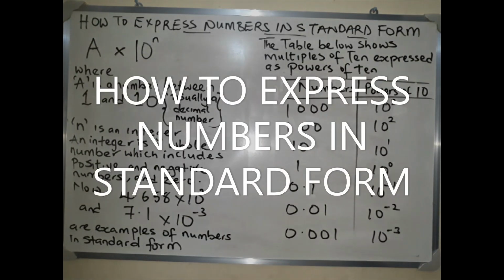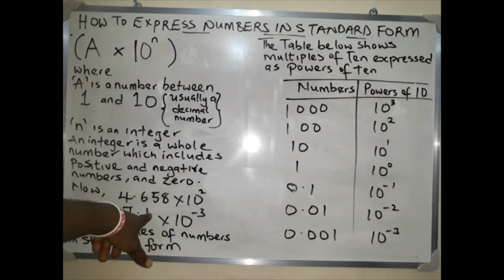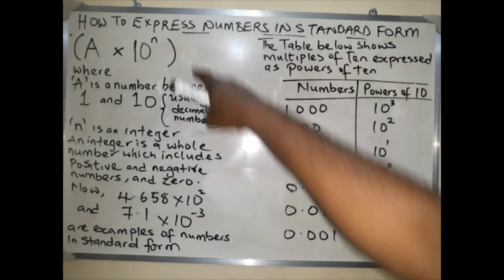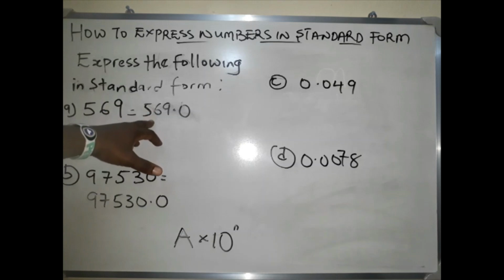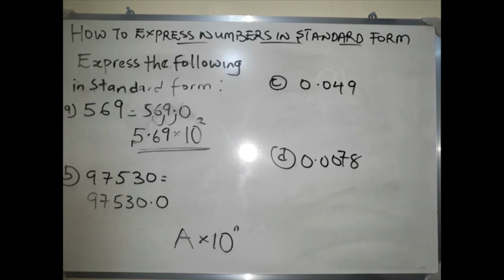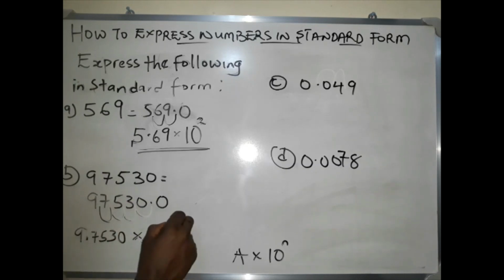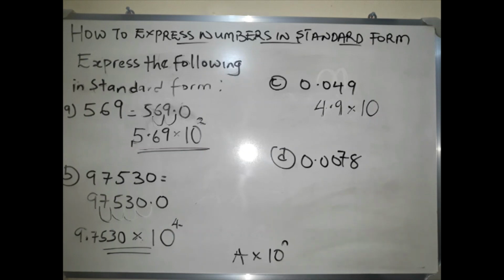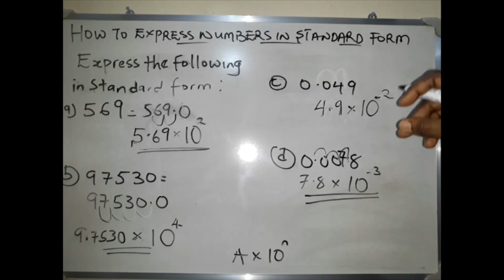HOW TO EXPRESS NUMBERS IN STANDARD FORM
In this video, Viewers will learn how to express whole numbers and decimal numbers in standard form.